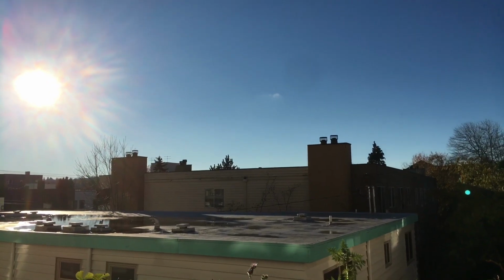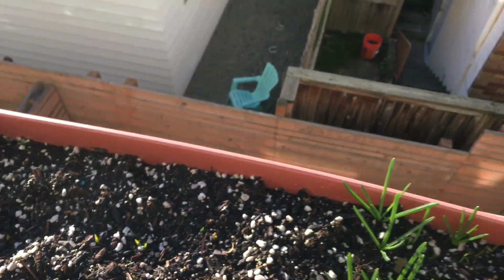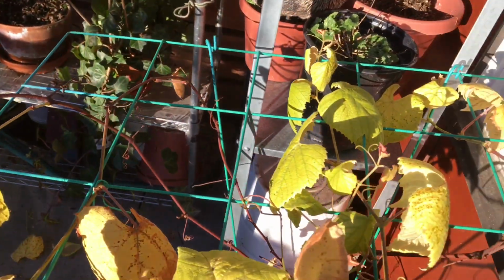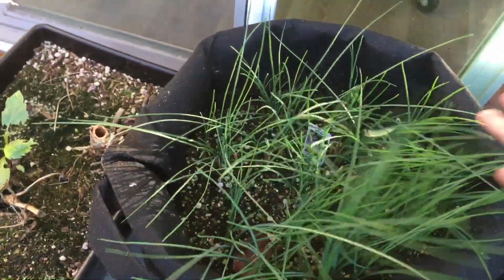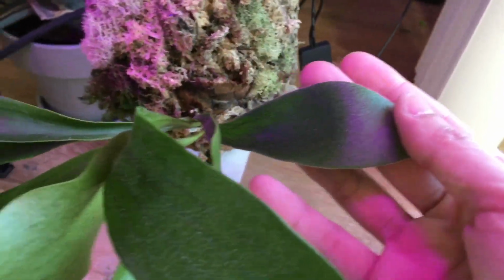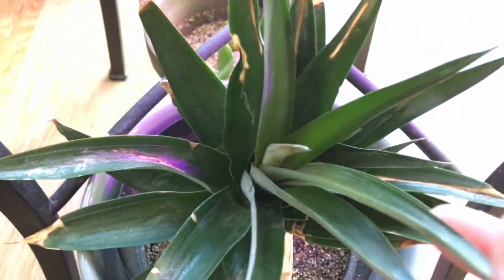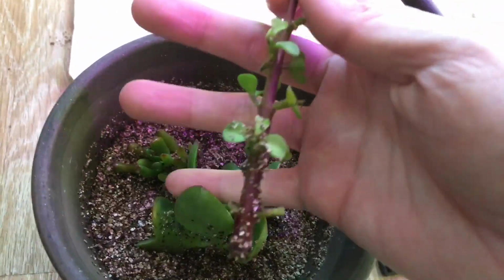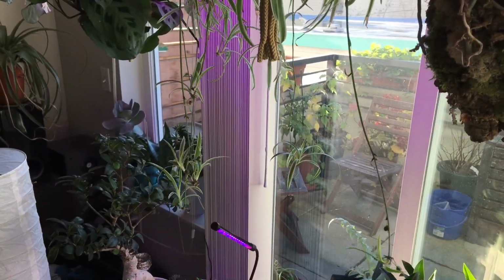Garden Update (Dec 3) - snowdrops are spouting now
Hydrangea leaves are turning colors.
Most of the plants are dormant or getting close to dormant now, while some of them are waking up such as snowdrop.
Indoor plants are doing really well especially the orchids. So many flowers :)
and to my surprise, one of the spider plants in water is actually going to flower :D